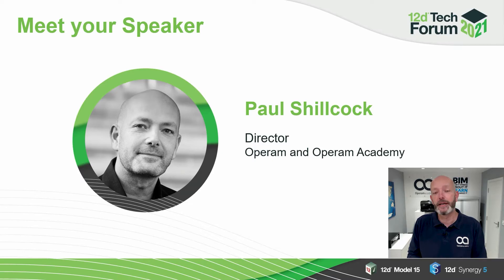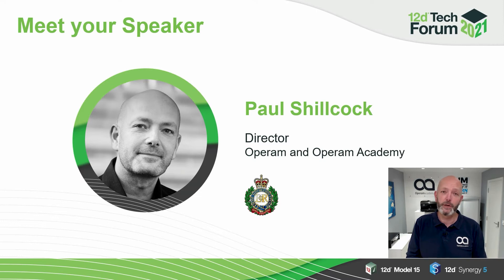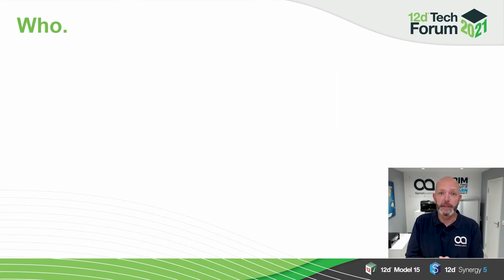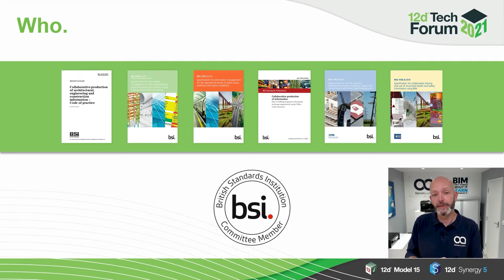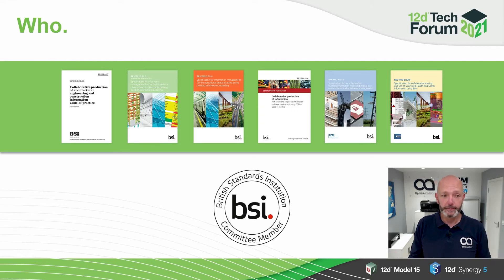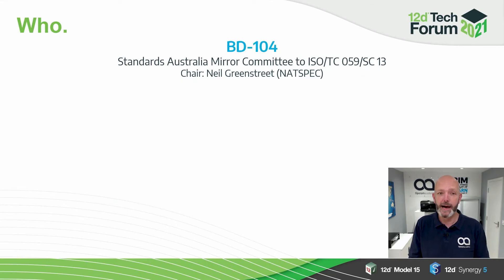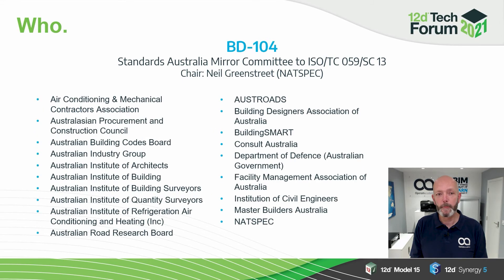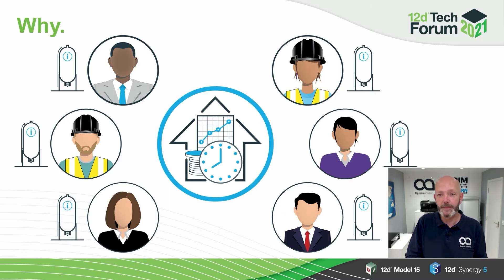ISO 19650 Overivew: The Who, Why, What, and How of ISO 19650 by Paul Shillcock (Operam)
Unless you’ve been living under a rock for the past few years, you will have heard the numbers 19650 dropped into conversations around BIM and digital engineering. But what is ISO 19650, why do we need standards and why should you care. Find out the answers to these questions and more with this engaging presentation from Paul Shillcock, the co-author of PAS 1192-2 and author of ISO 19650-2.